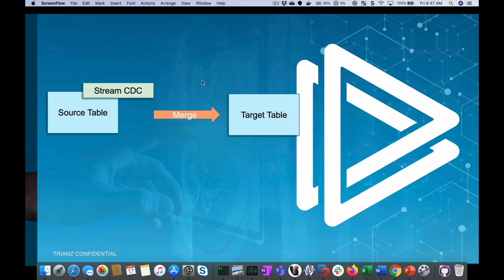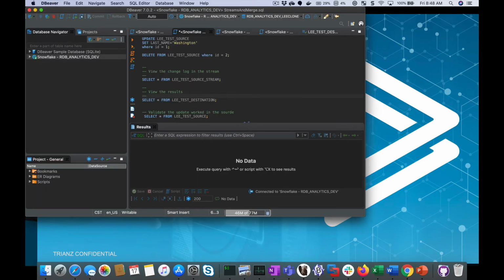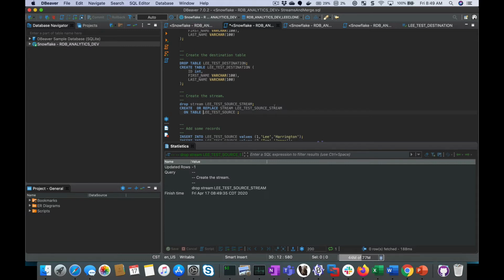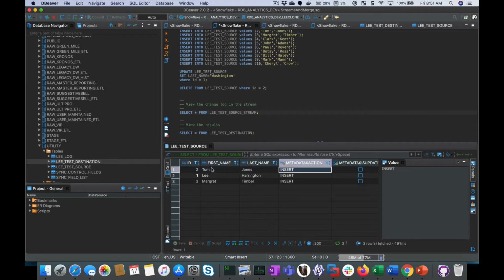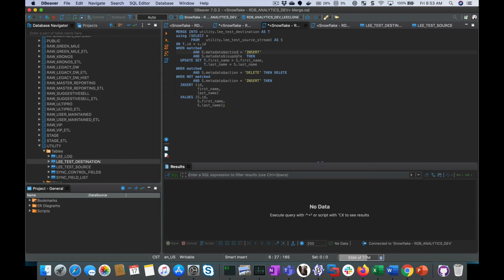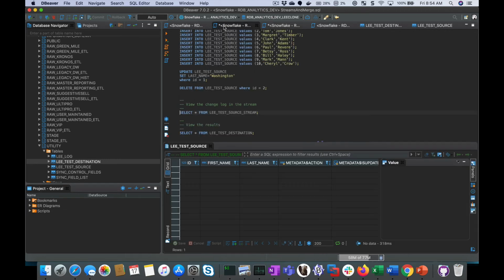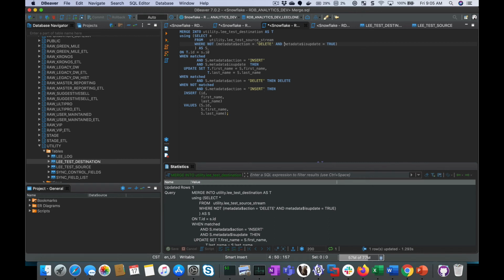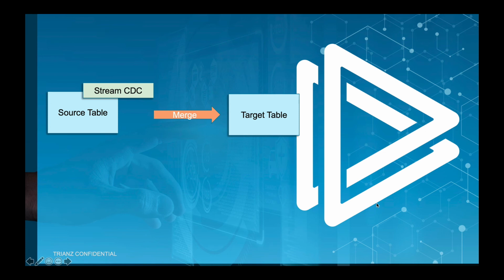Snowflake Change Data Capture using Streams and Merge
This is a How To/Tutorial for Snowflake Change Data Capture using Streams and Merge.